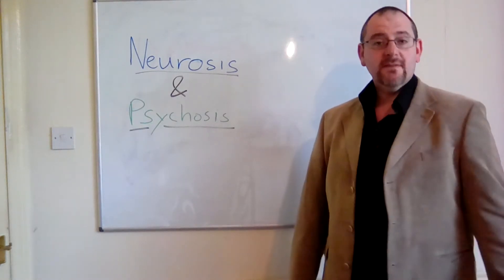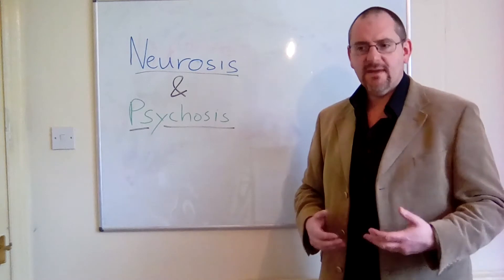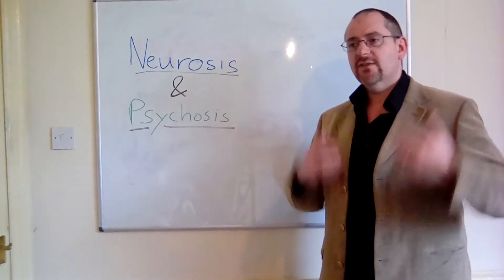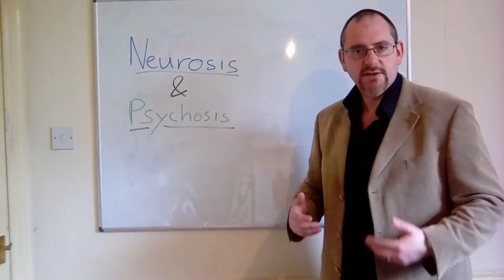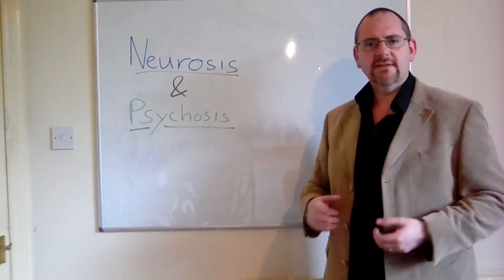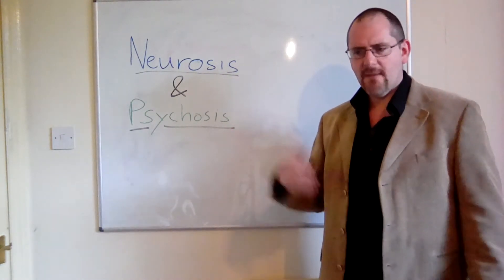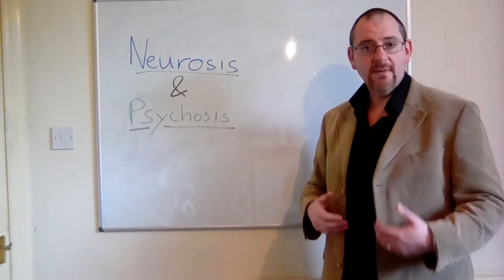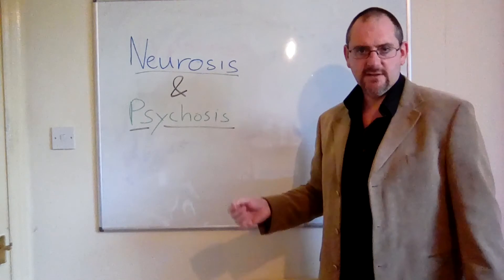What is the difference between neurosis and psychosis?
A revision video - What is the difference between neurosis and psychosis?